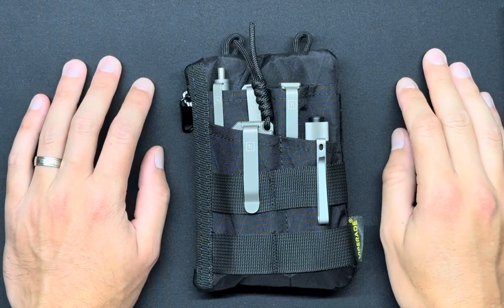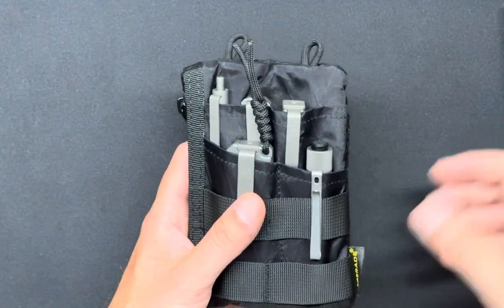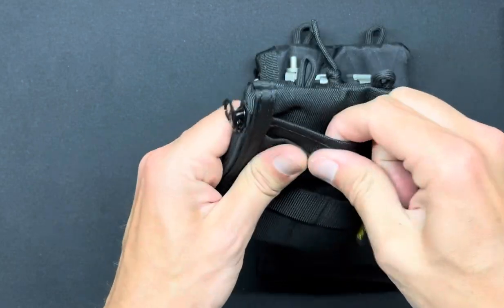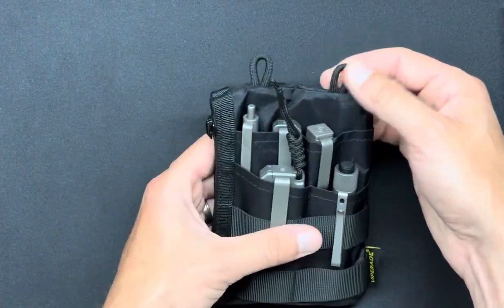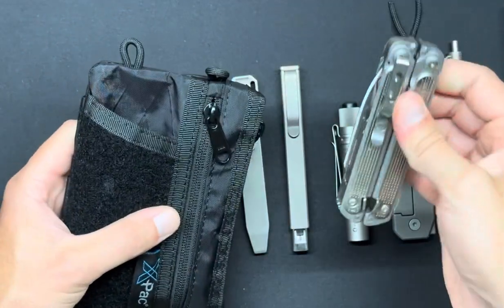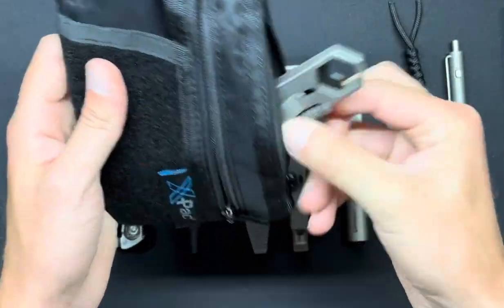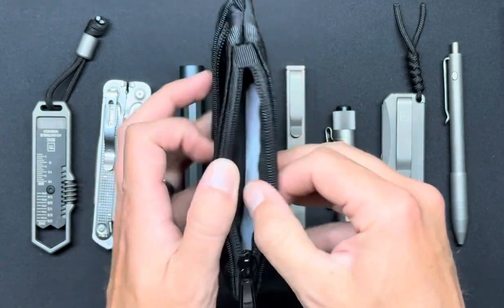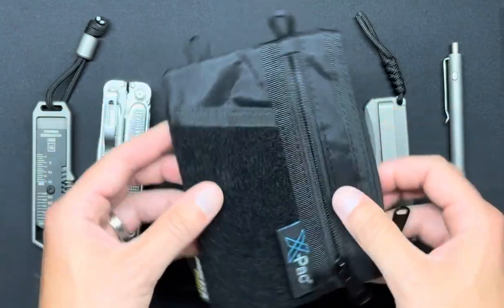Viperade VE18 X-PAC Review! My favorite EDC bag pouch!￼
My honest review on the Viperade VE18 X-PAC Organizer EDC Pouch.